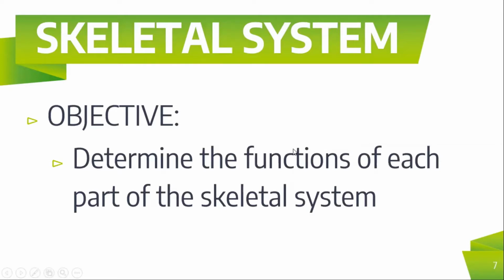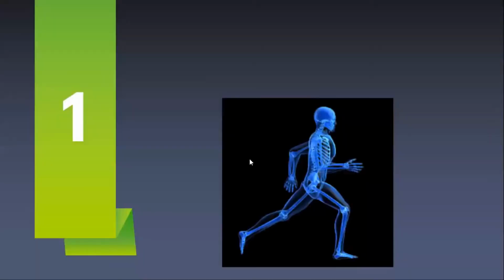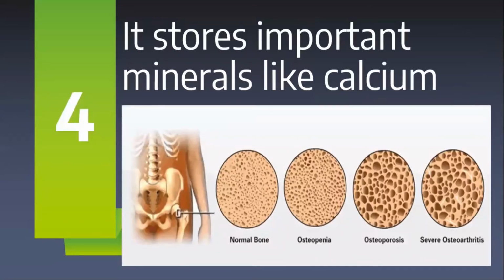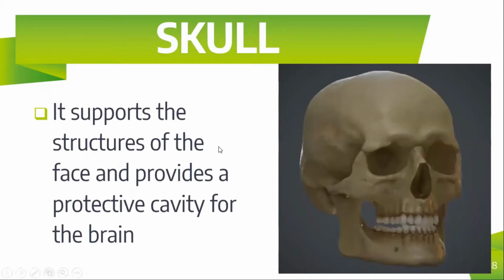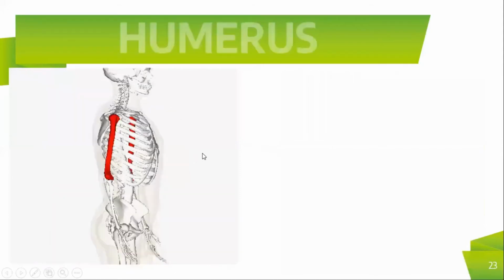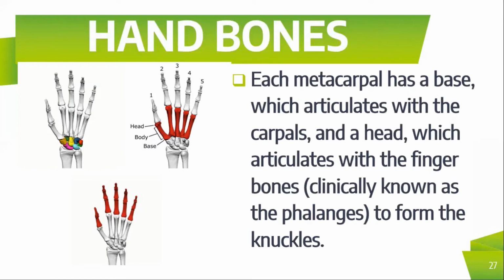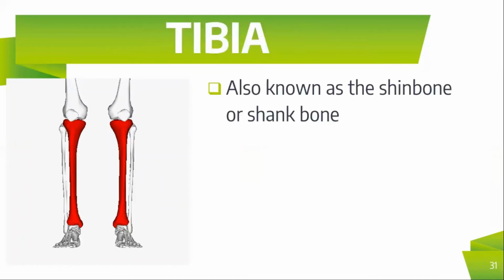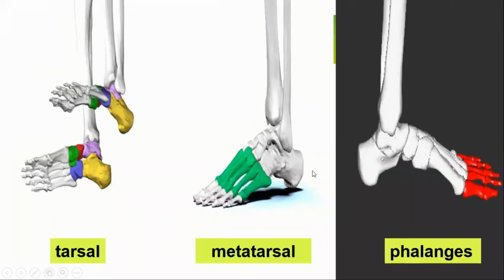Lesson 1.7 - Skeletal System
C'mon and join me as we go through the function and anatomy of the skeletal system!

🎵 Track Info:

Title: Crazy (instrumental) by SilentCrafter